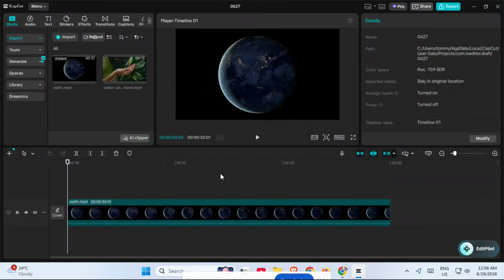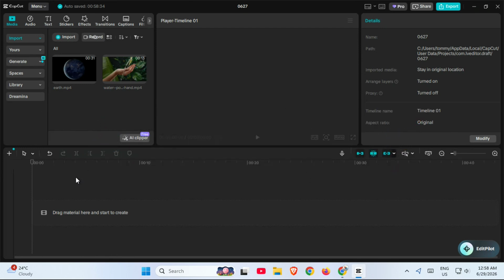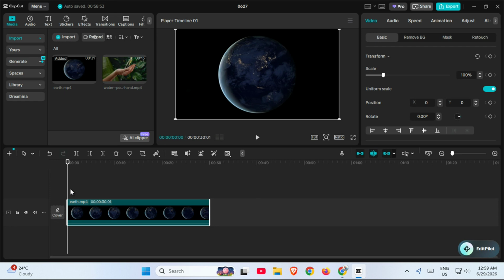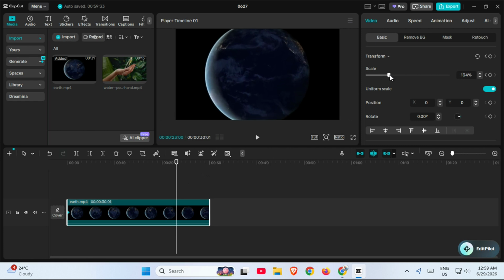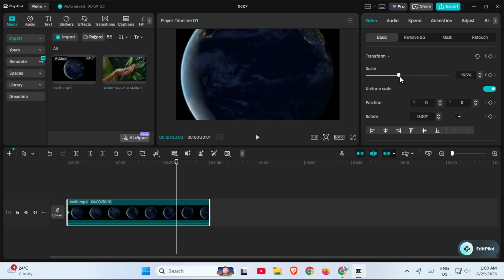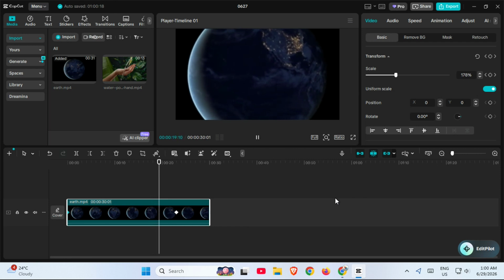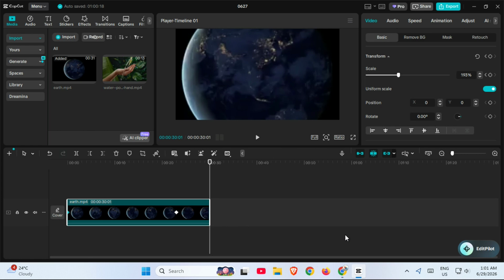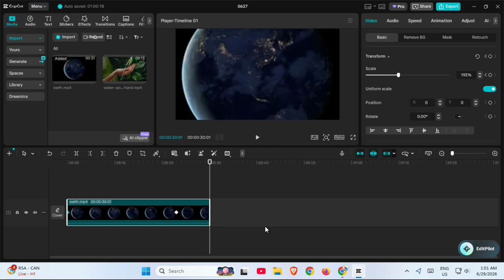How To Use Keyframes On CapCut (Easy Guide)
Learn how to use keyframes on CapCut to create smooth zooms, fades, movement, and professional-looking animations. This step-by-step tutorial shows you exactly where to click and how to build your first animation fast.

🕚Timestamps:
0:00 Intro
0:20 Select the clip and open the Basic settings
0:43 Add your first keyframe
1:10 Move the playhead and change the clip
1:36 CapCut automatically creates the animation
2:05 Pro tips for smoother keyframe edits
2:30 Recap and outro

✍️What You’ll Learn In This Video:
• How To Add Keyframes In CapCut
• How To Animate Position, Scale, Rotation, And Opacity
• How To Create Smooth Zoom And Pan Effects
• How To Use The Basic Tab For Keyframe Editing
• How To Make Professional Motion Transitions
• How To Fix And Adjust Keyframe Timing

💡Pro Tips:
• Use small movements for cleaner, more professional animations.
• Space keyframes farther apart for smoother transitions.
• Combine scale and position keyframes for more dynamic motion.
• Use opacity keyframes for clean fade-ins and fade-outs.
• Always preview your edit before exporting to check timing.